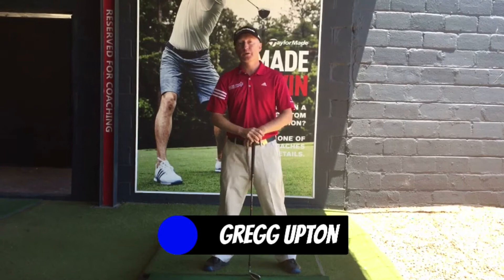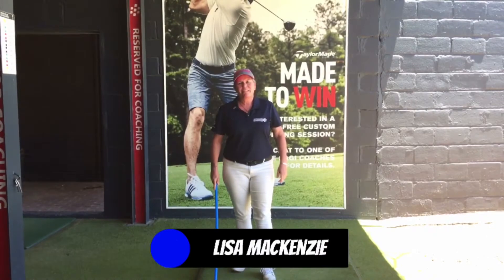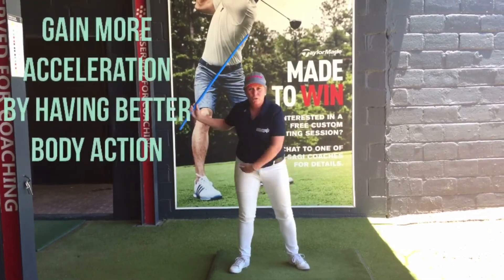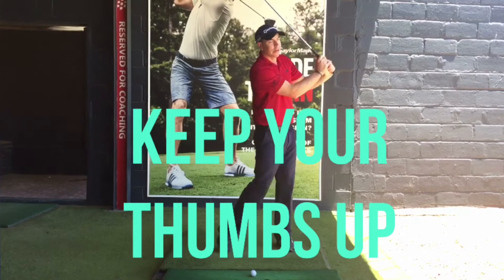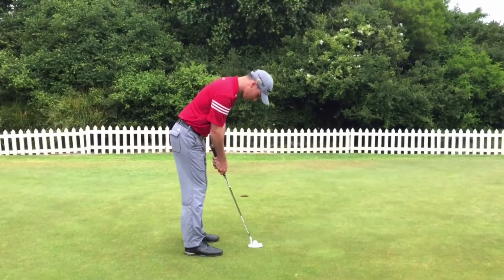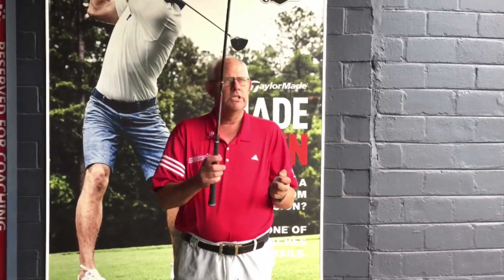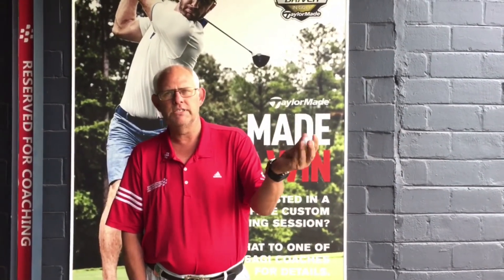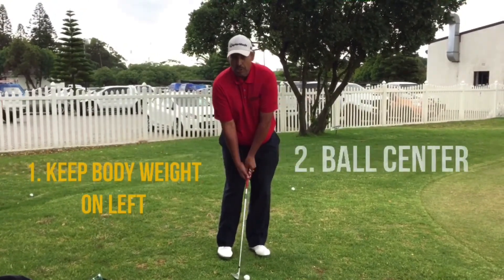Golf tips for this holiday season with the Southern African Golf Institute team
Seasons greetings from the Southern African Golf Institute team. This festive season the golf professionals at the Southern African Golf Institute shares some valuable golf tips on how to get your golf swing ready for the holidays.